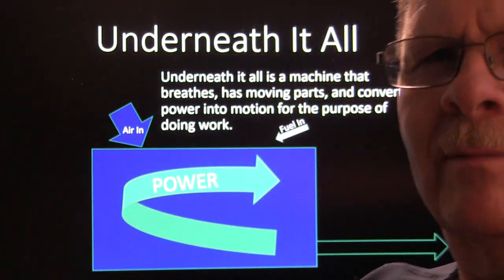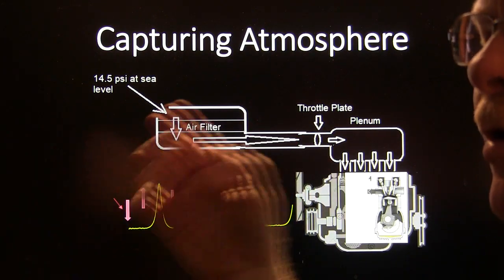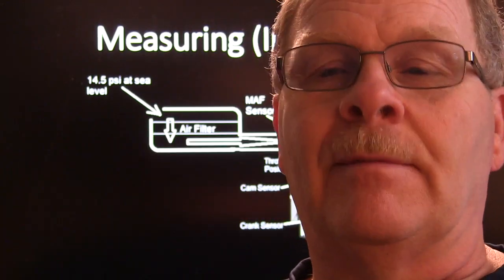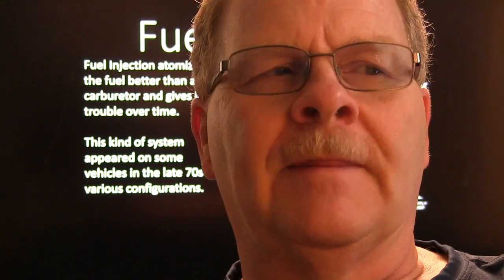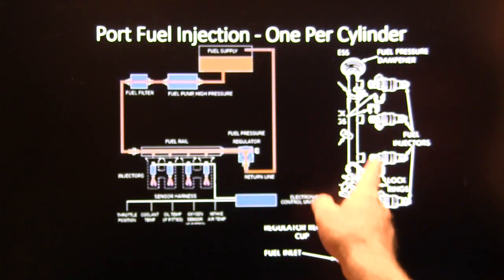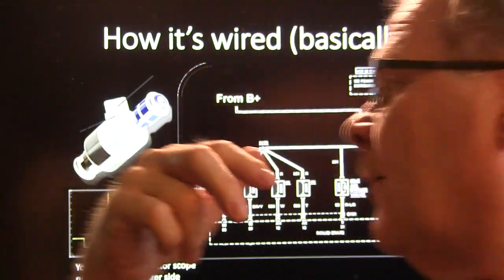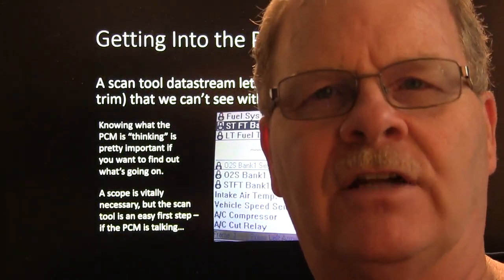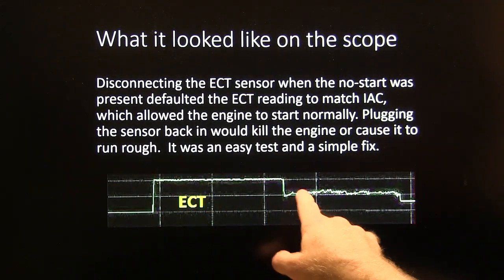Fuel Systems for Dummies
Fuel System review with a few tricks and surprises